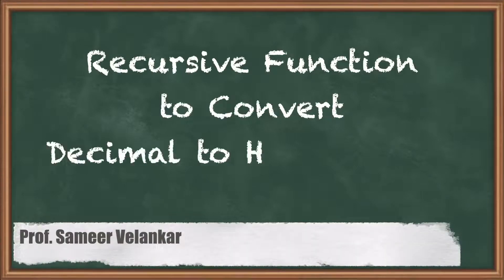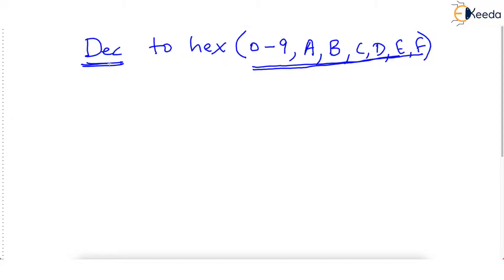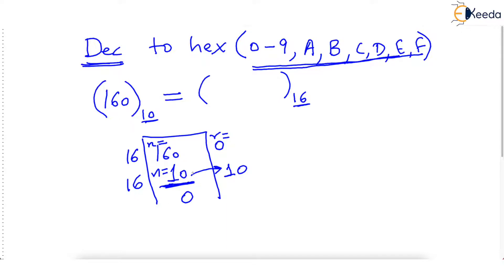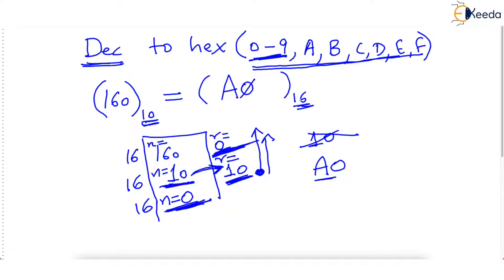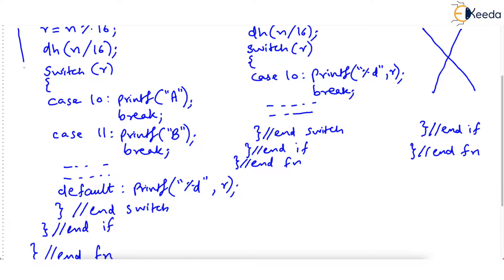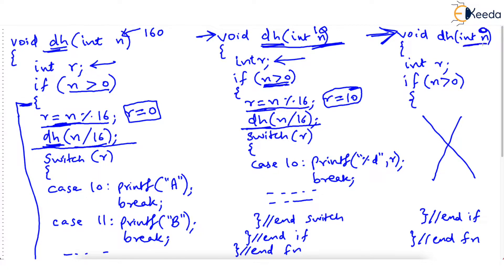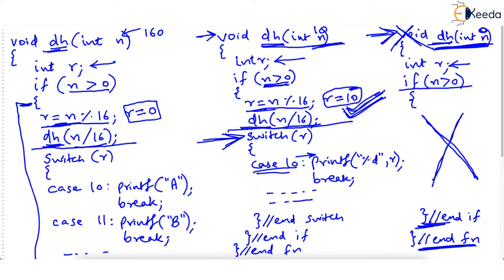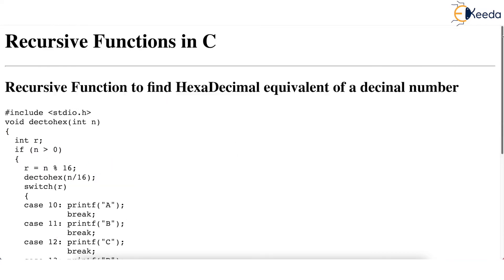Recursive Function to Convert Decimal to Hexadecimal | Data Structure Using C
In this in-depth tutorial, we'll delve into the concept of recursion and explore its application in converting decimal numbers to hexadecimal using C programming language. You'll gain a clear understanding of recursive functions, their working principles, and how they can be effectively utilized to solve programming problems.

Key takeaways:

Unravel the intricacies of recursive functions and their power in solving programming problems
Discover the concept of hexadecimal representation and its significance in computing
Implement a recursive function to efficiently convert decimal numbers to hexadecimal
Enhance your programming skills with data structures and recursion